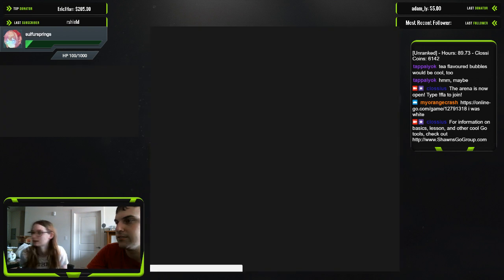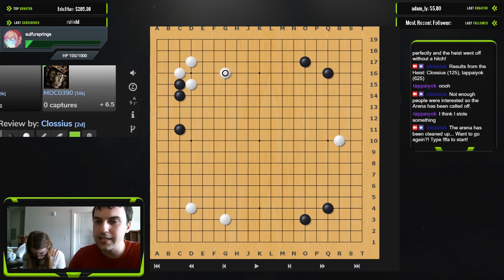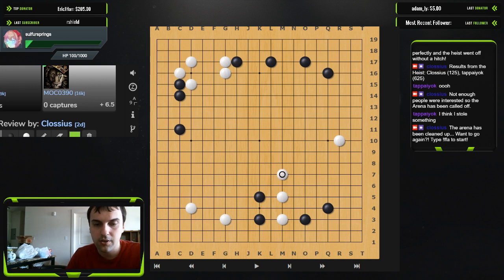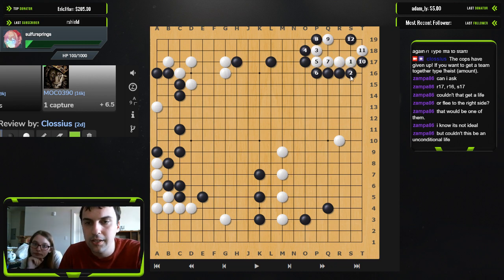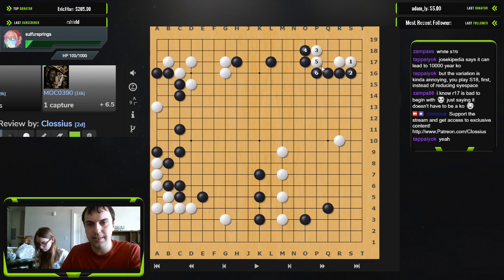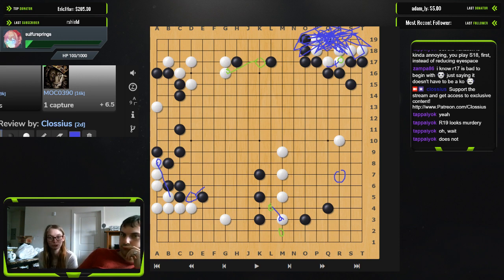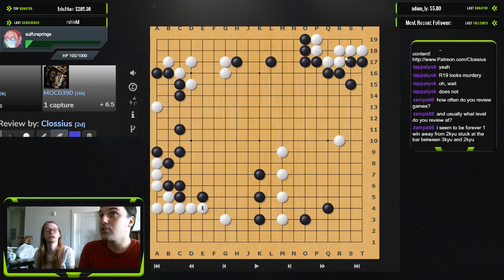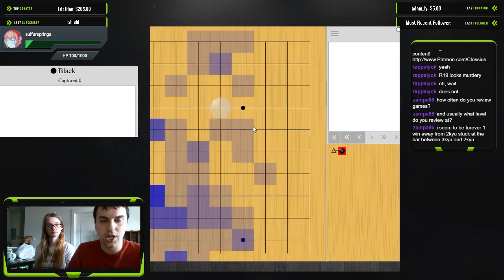Clossi Review : DDK : 16kyu Yose Timing is Important